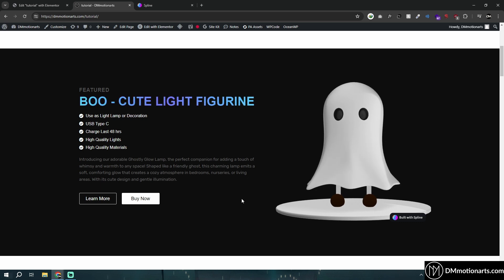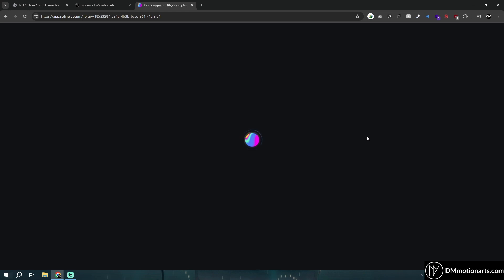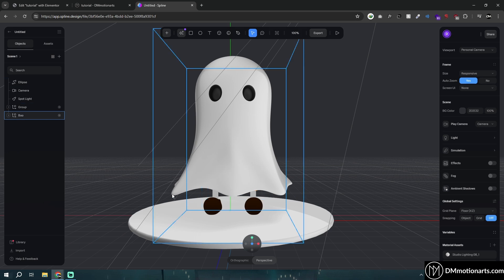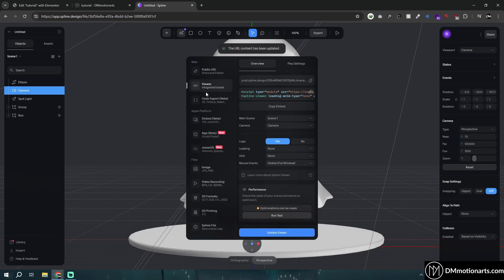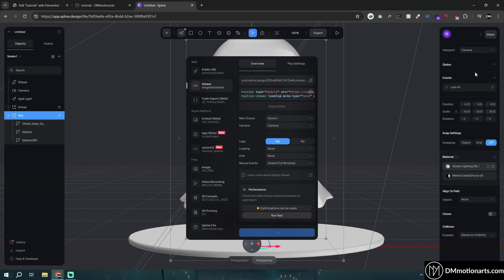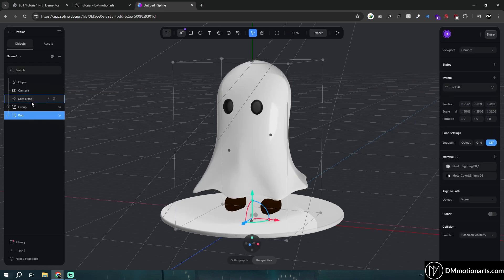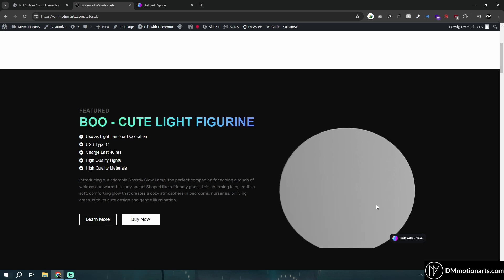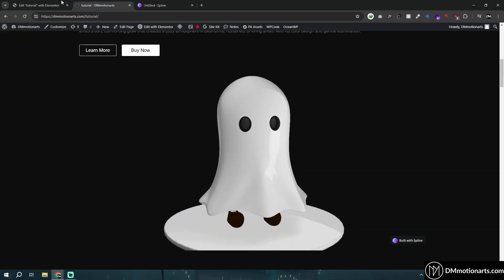Easily Add Interactive 3D in Elementor Website - Tutorial 2024